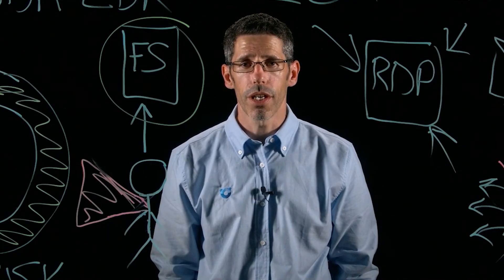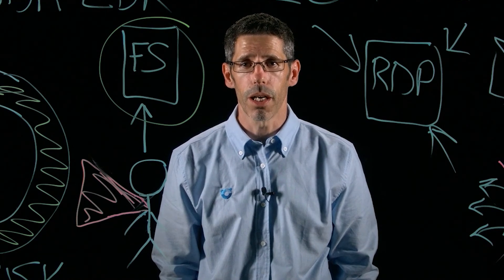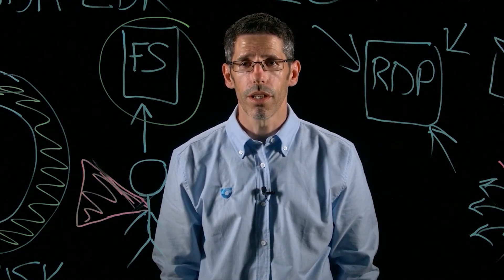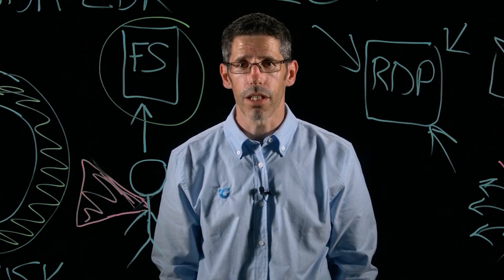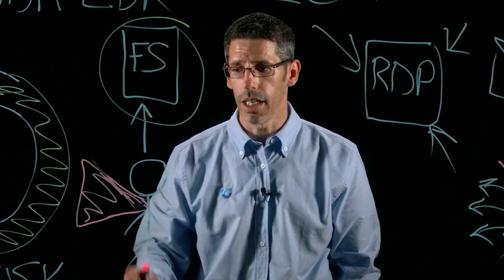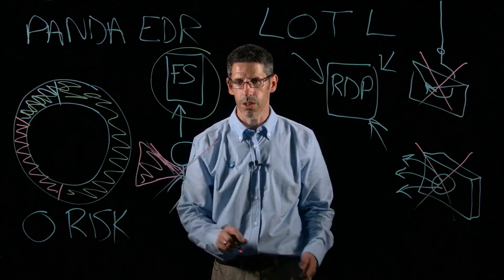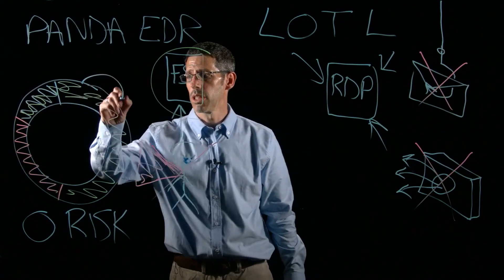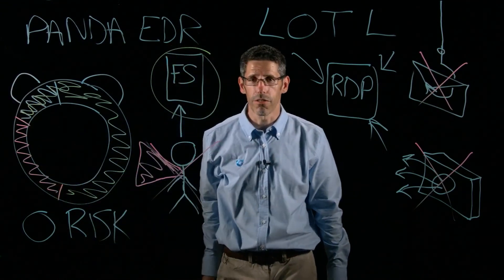How Endpoint Detection and Response gave rise to Threat Hunting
Rather than reactively responding to malware threats, our security analysts are actively engaging in Threat Hunting. Discover all the advantages of this service in your company.